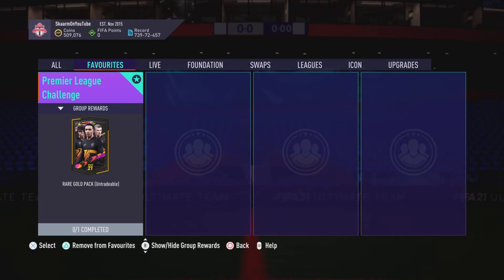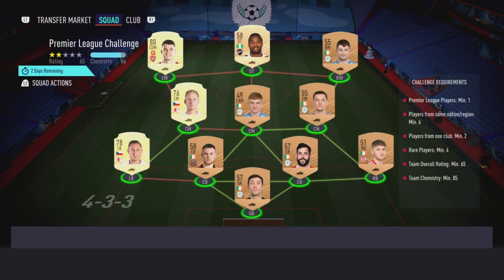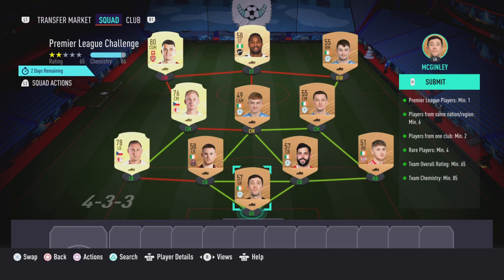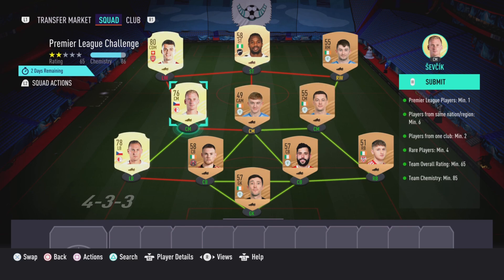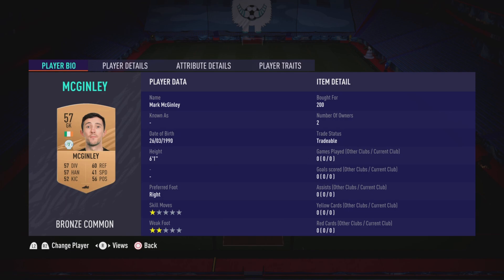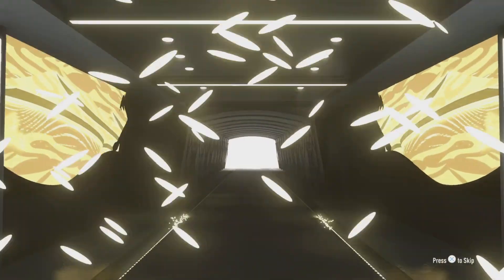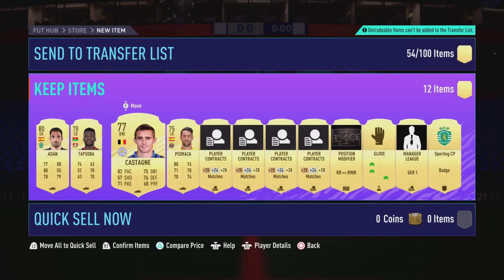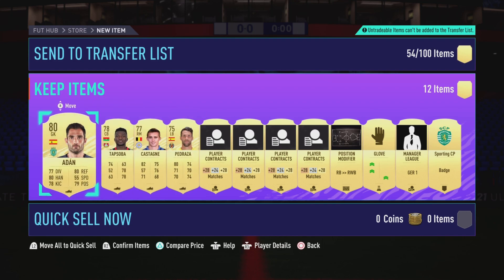Premier League Challenge Sbc (Cheapest Way - No Loyalty)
This is the CHEAPEST POSSIBLE WAY for the Premier League Challenge Sbc for ONLY 3K (No Loyalty - Fifa 21 Ultimate Team)